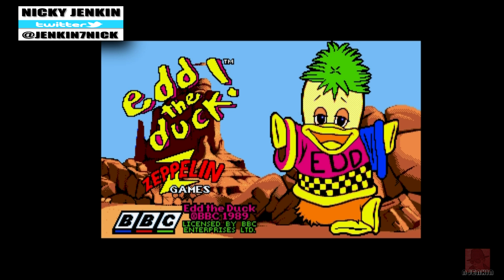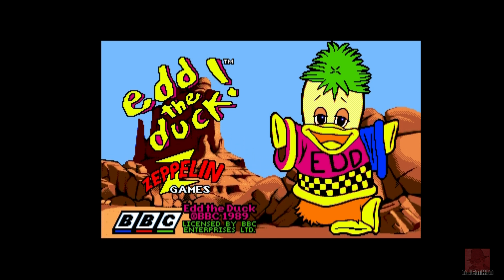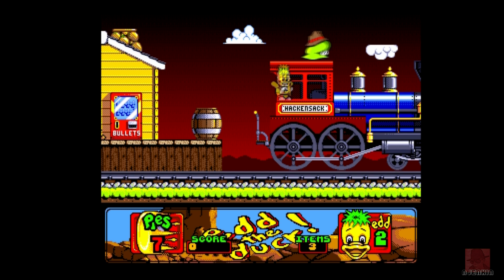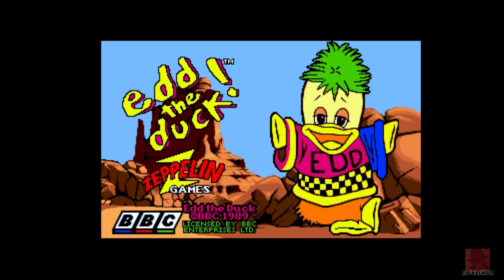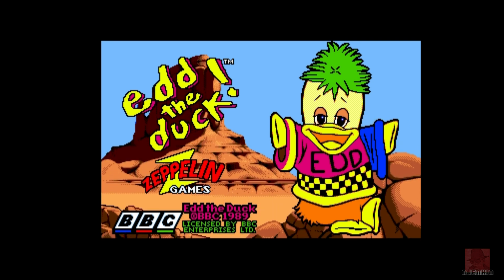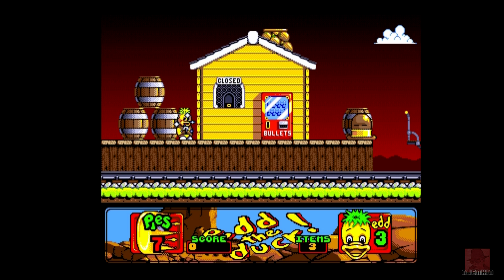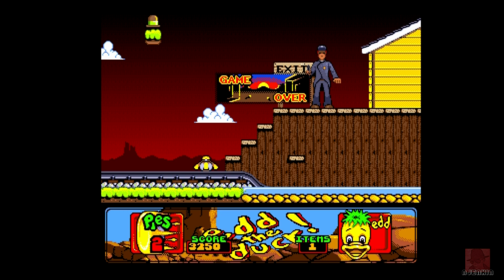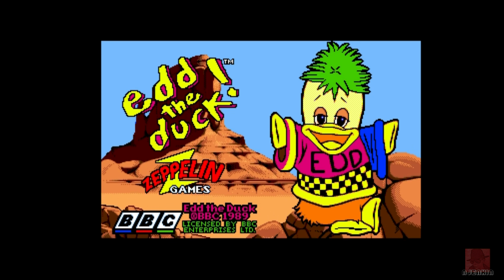AMIGA : Edd the Duck 2 : Back with a Quack - with Commentary !!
EDD THE DUCK 2 : BACK WITH A QUACK - on the Commodore Amiga. Published by Zeppelin Games in 1992. Better than the first one? Well, it would have to be going some to be worse! Lets see !!! He's in the Wild West this time. Why? Erm.